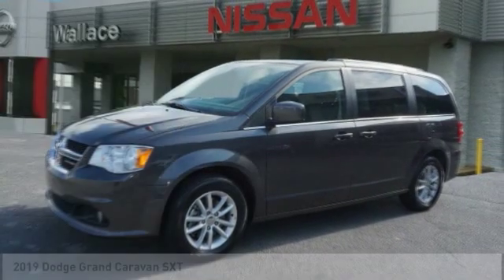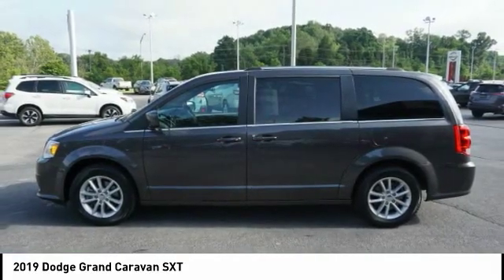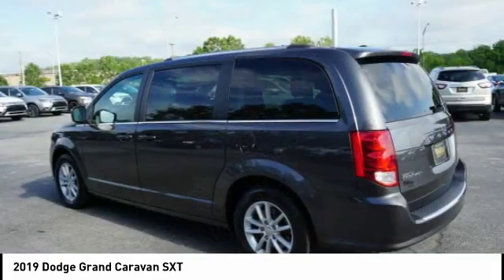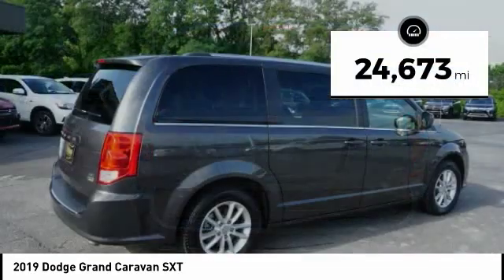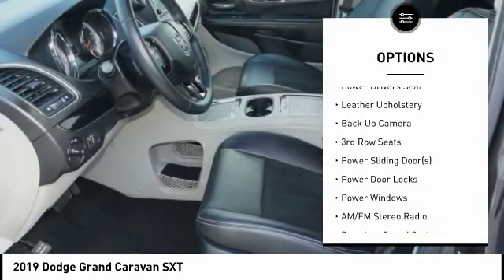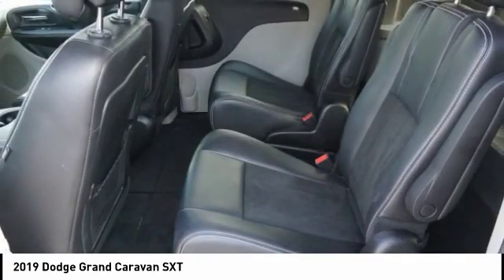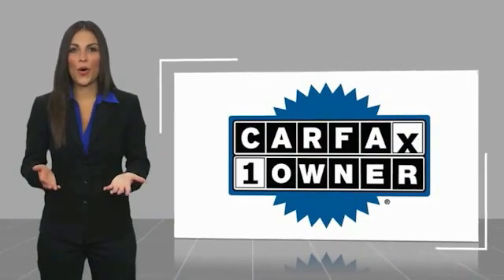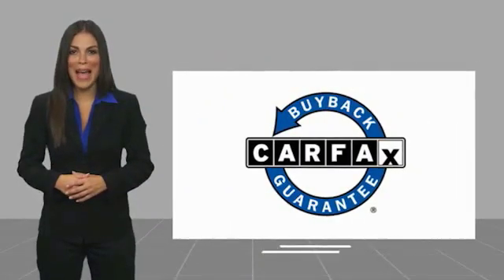2019 Dodge Grand Caravan Kingsport TN 6134P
2019 Dodge Grand Caravan SXT

2733 East Stone Dr.

CARFAX One-Owner. Clean CARFAX.Granite 2019 Dodge Grand Caravan SXT FWD 6-Speed Automatic 3.6L 6-Cylinder SMPI DOHCRecent Arrival!Please contact our internet department with any questions @ (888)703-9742.